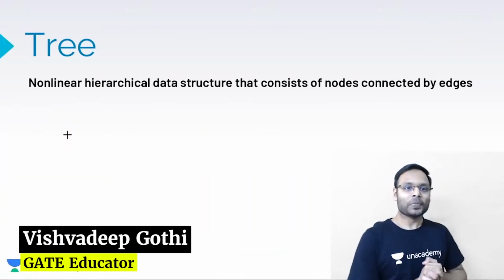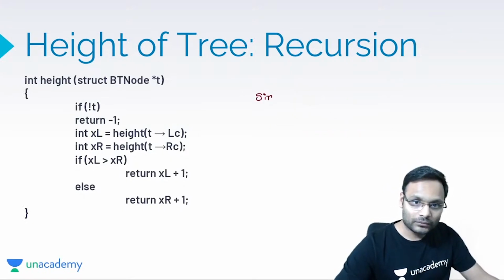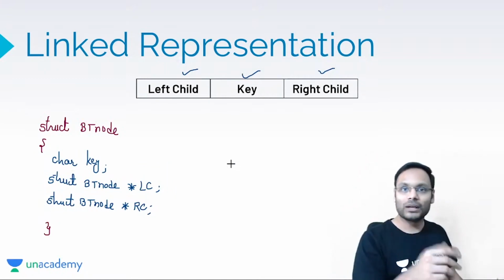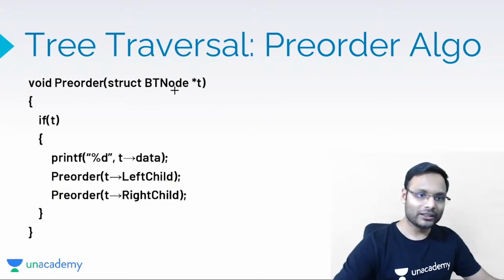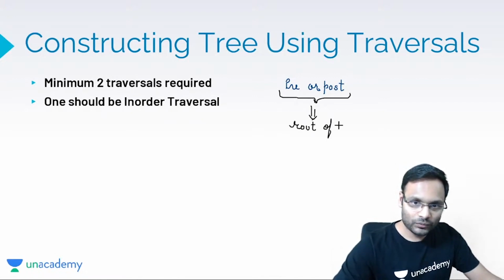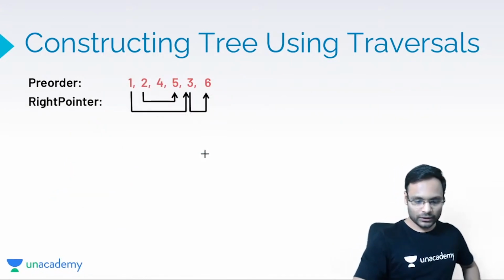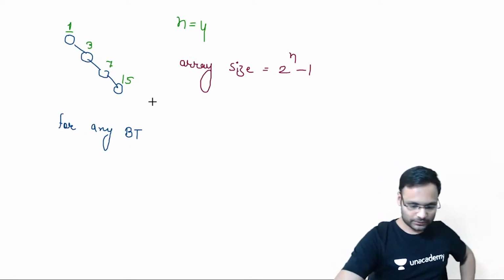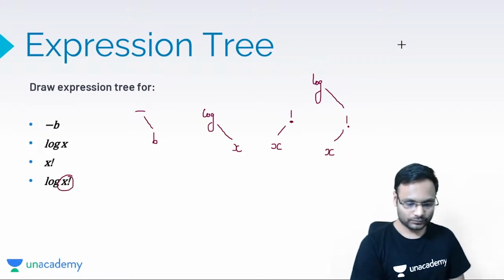Must Watch Data Structure: Tree Revision | Marathon | GATE 2022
Dear Learners, Join the Free Unacademy ALL INDIA MOCK TEST for GATE 2022 and get ready for your GATE Exam.

In this Marathon session, Vishvadeep Gothi will be discussing Tree Revision from Data Structure. Watch the entire video to learn more about Tree Revision which will help you crack GATE 2022. Let’s Crack It!

Discount Bonanza! Unacademy GATE & ESE Mega Combat is here. Get 15% guaranteed discount on participation and upto 100% scholarship for toppers.

Unacademy Subscription Benefits:
1. Learn from your favourite Educator
2. Dedicated DOUBT sessions
3. One Subscription, Unlimited Access
4. Real time interaction with Educators
5. You can ask doubts in live class
6. Limited students
7. Download the videos & watch offline

Get the GATE & ESE Iconic Advantage:
1. Personal Coach
2. Study Planner & Bi-weekly Reviews
3. Dedicated Doubt Clearing Space
4. Personalized Test Analysis
5. Study Booster Sessions
6. Preparatory Study Material
7. All the Unacademy Subscription Benefits